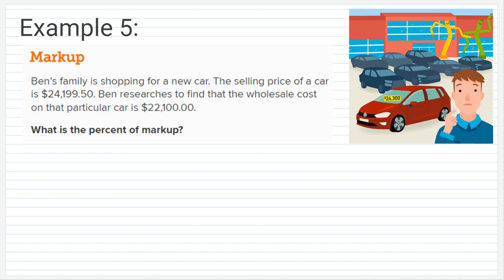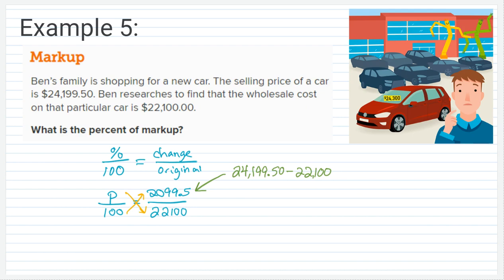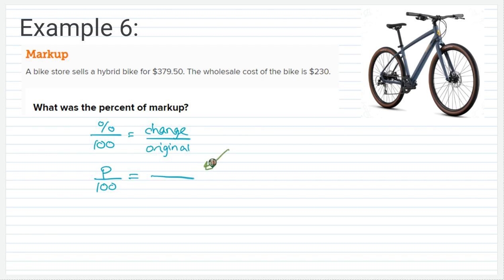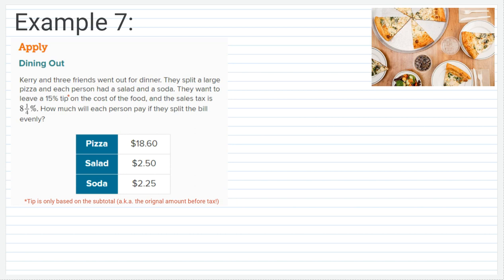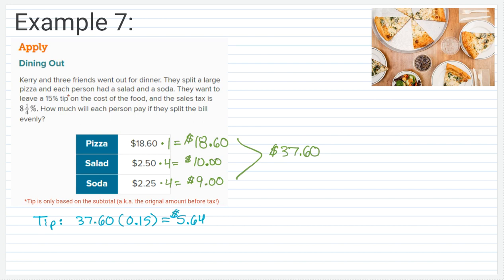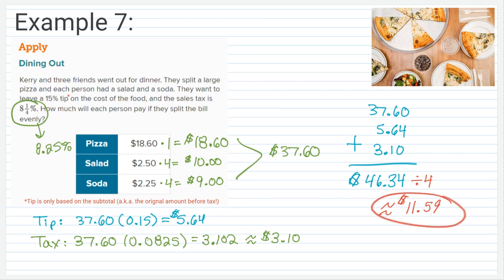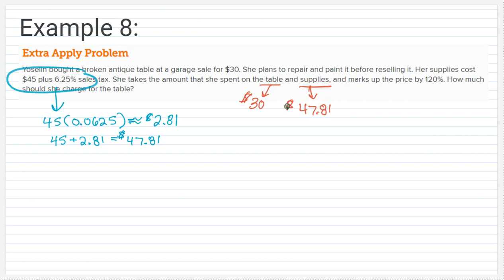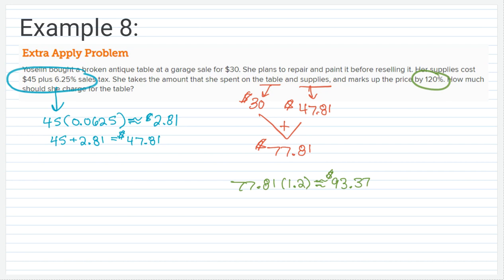Tips & Markups (Percent Problems), Part 2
In this video, I go through 4 examples: two on find the percent of markup and two more complicated examples involving tips and markups.